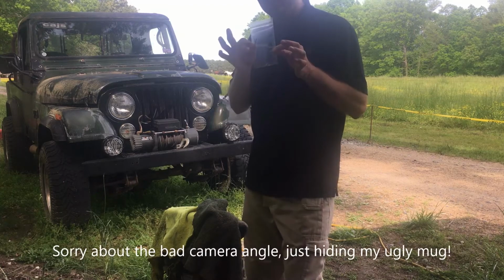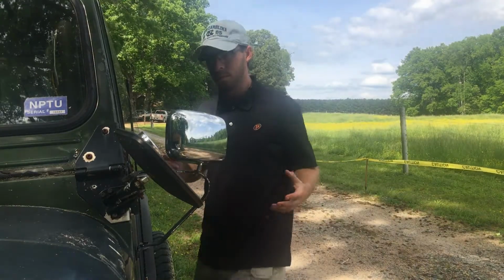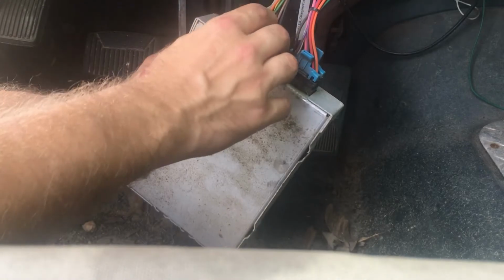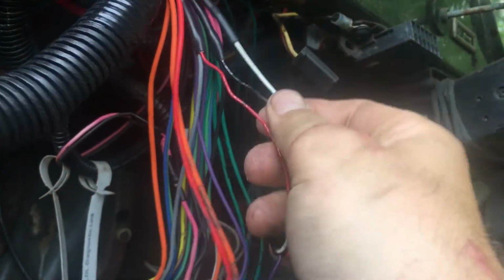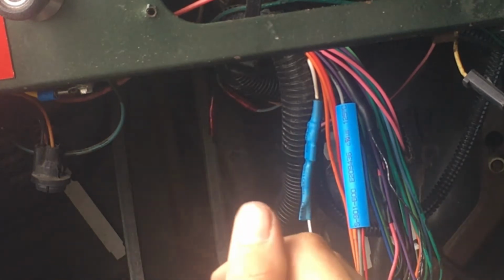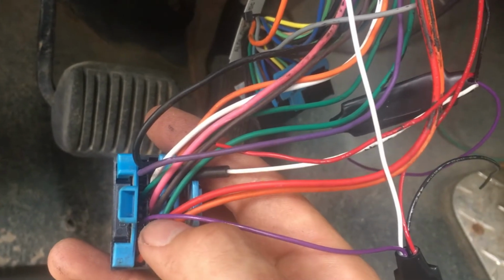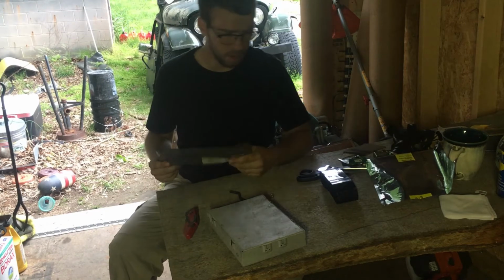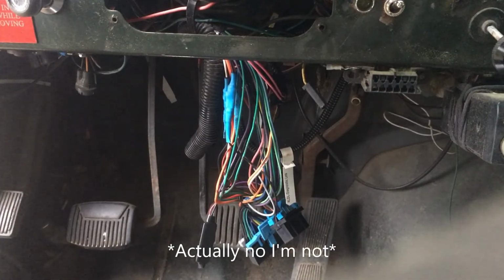Fixing Howell Fuel Injection system computer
Found the problem, it's a tach filter. Stick with me in the video and I'll show you how to replace it yourself! In this video I also will show you how to protect your computer from an emp or other electrical interference!